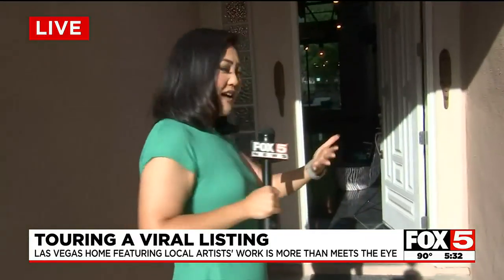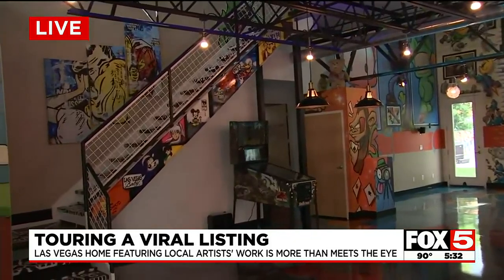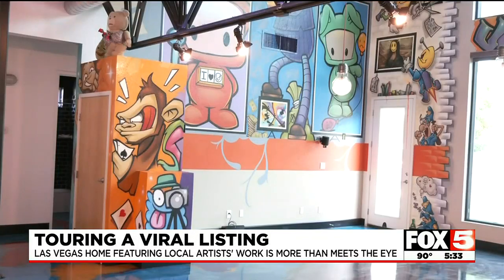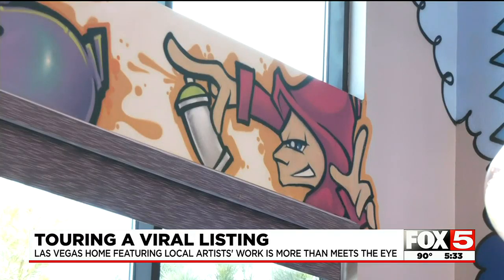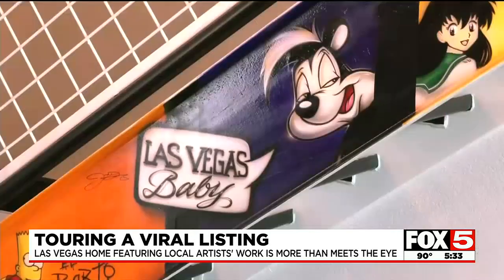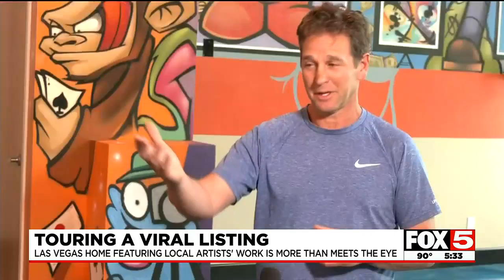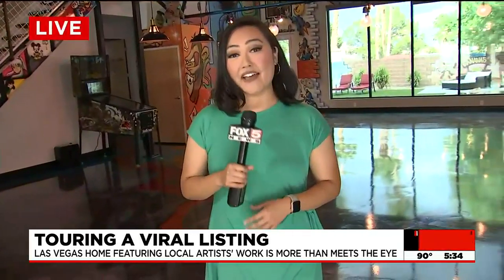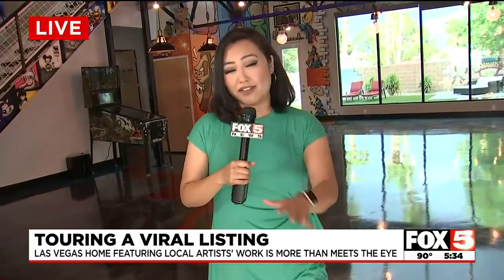Las Vegas home featuring animation, street art on market for nearly $1M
A viral home in the Las Vegas Valley is now gaining a lot of attention for its street art and animation. The unique home is on the market for nearly $1 million.